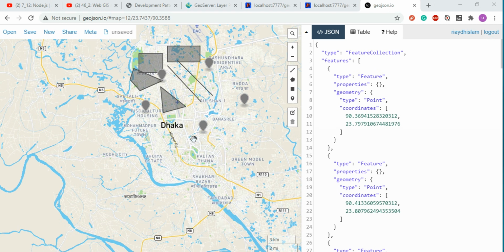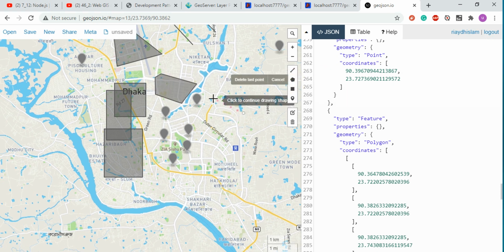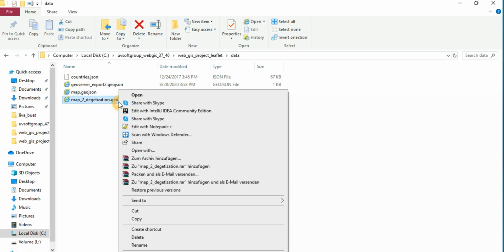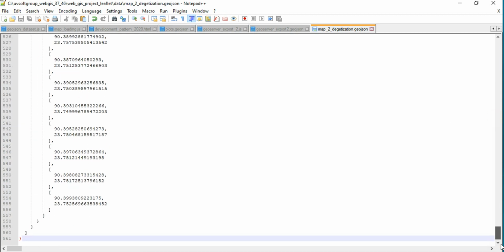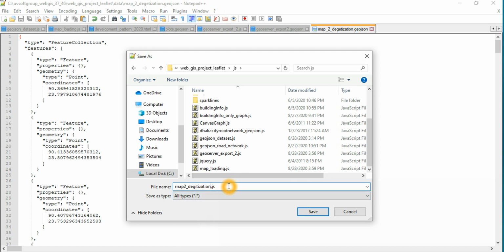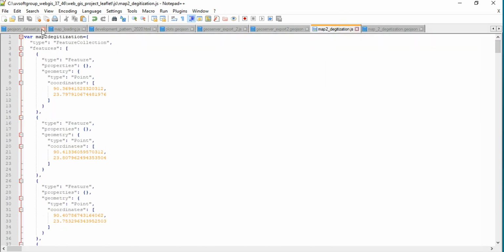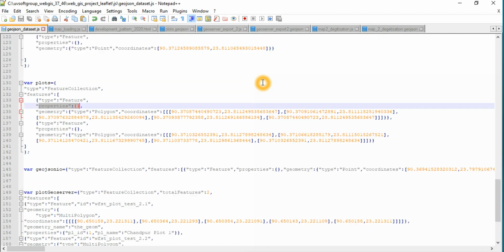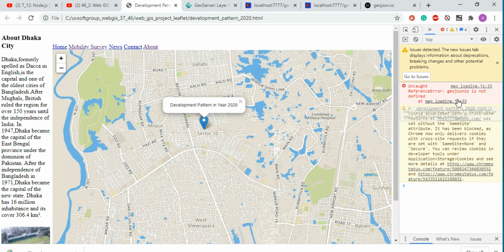46_9: Web GIS and Mapping Programming | leaflet | GeoServer | Web Map & Graphs APIs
Hope this video will be interested in Web Map or GIS application's
Front-end/GUI/UI development with JavaScript, leaflet, GeoServer and javascript web map APIs, and graphs-charts JS libraries to be helpful for those who are interested in.
Technology & Tools used:
1.Leaflet.js, jquery.js, and javascript web map APIs
2.OpenStreet map server and Google map server
3.HTML,CSS,third-party graphs libraries like CanvasGraph.js, chart.js
4.Third-party js libraries integration with your custom js libraries
5. Web GIS and  mapping programming